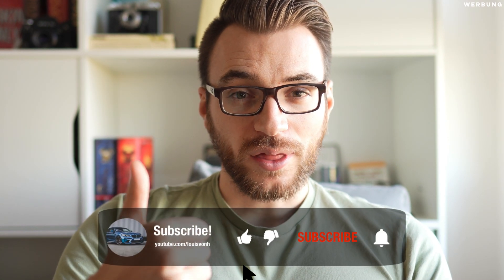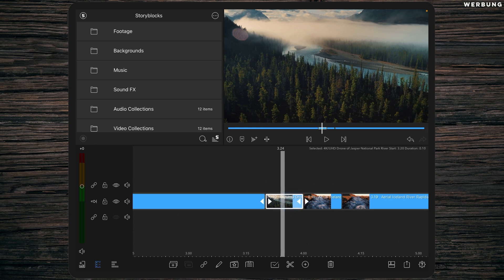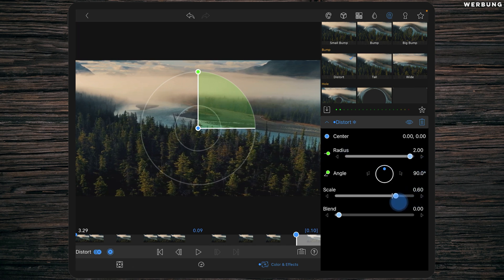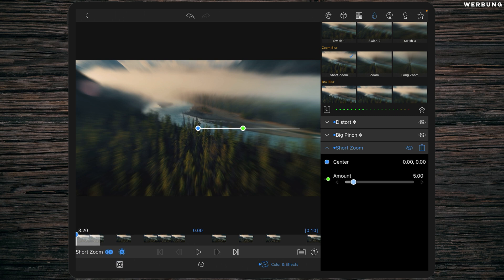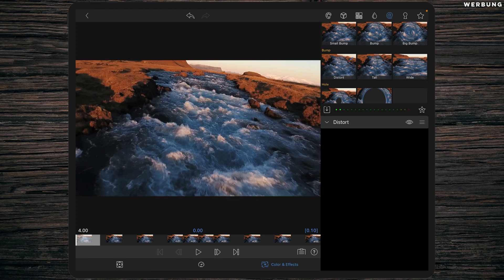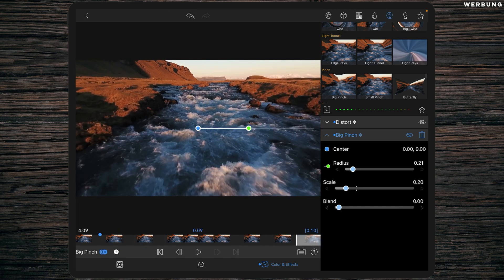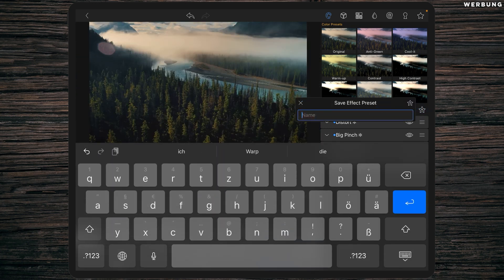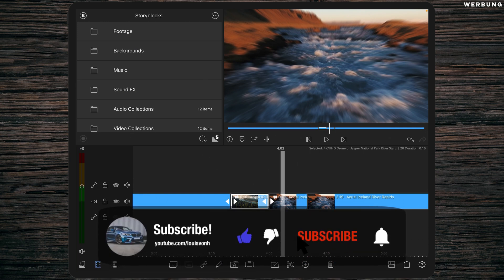Dope NEW Transition - Lumafusion Tutorial [ENG]